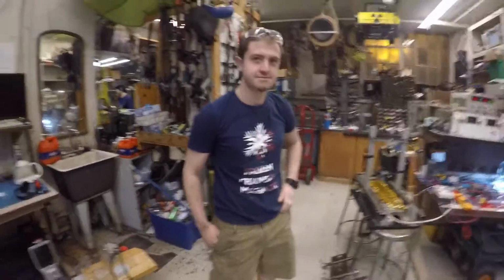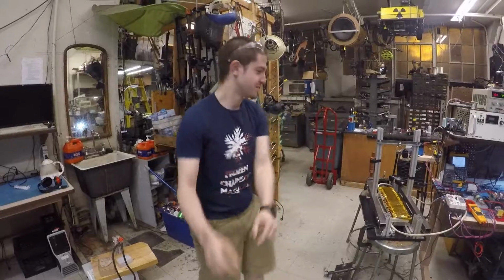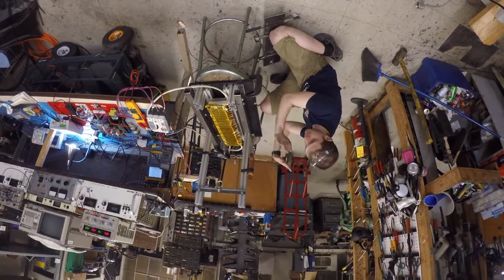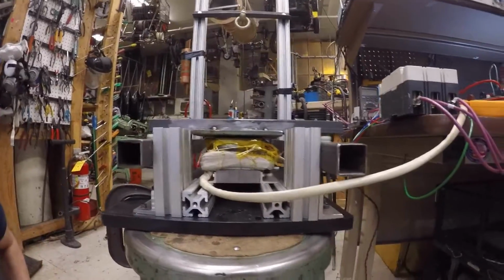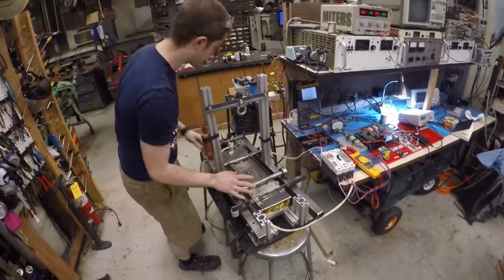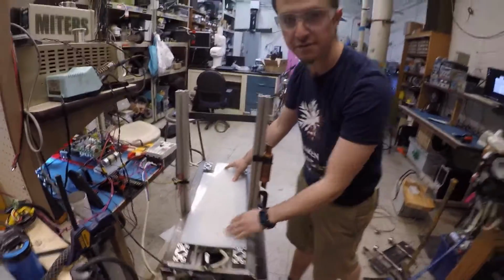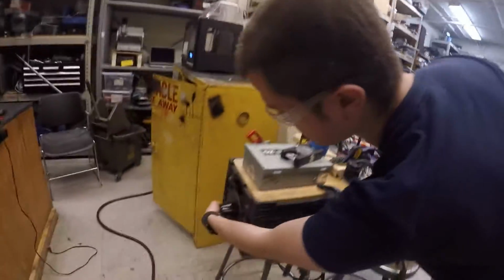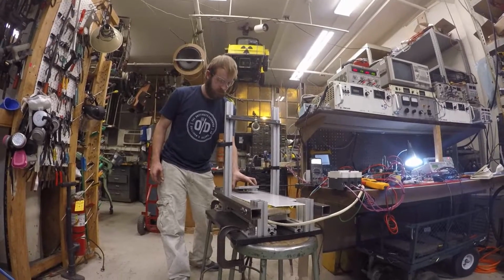SCIENCE TIME WITH DANGER 4